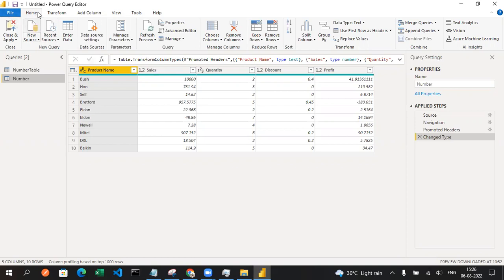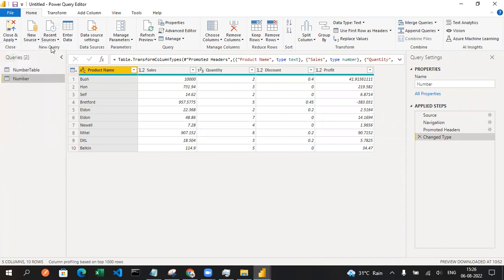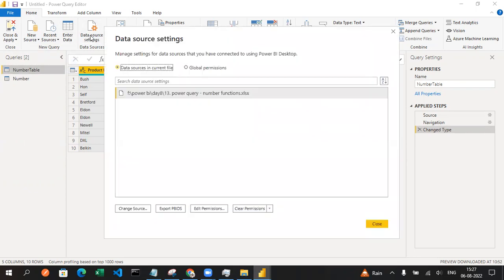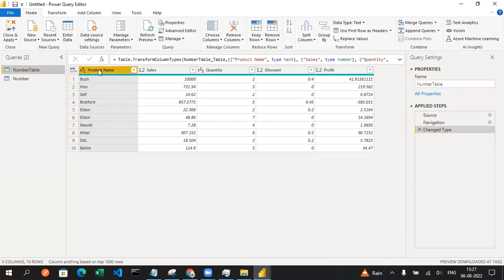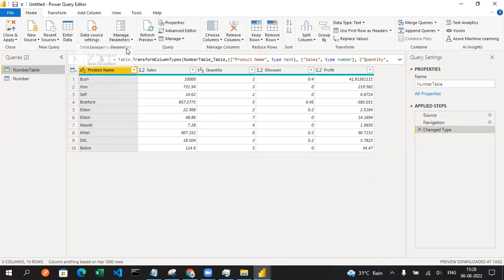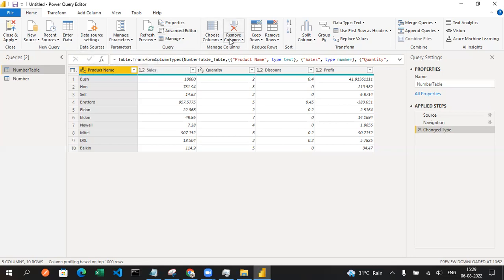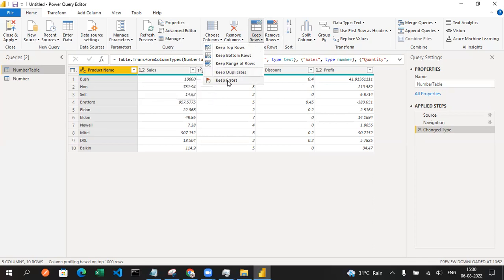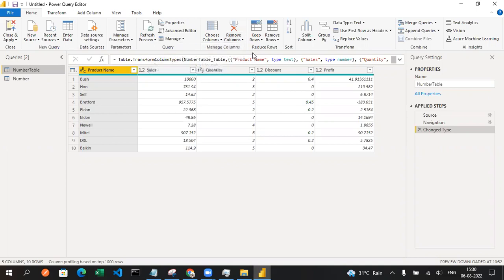Power BI Essentials: Text Slicers, Slicer Formatting Transformations - Episode 9 | Akhil Vydyula